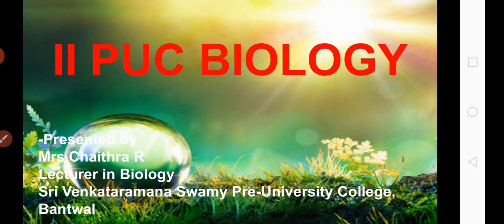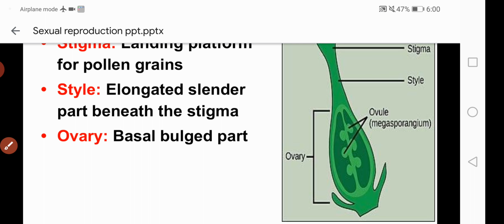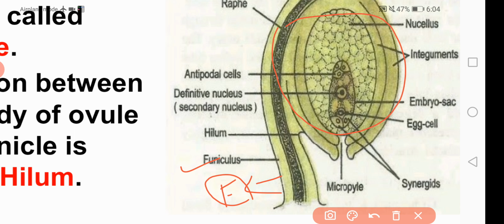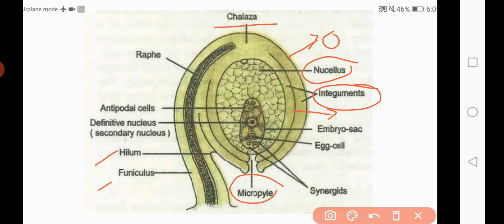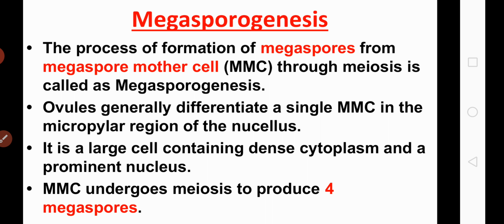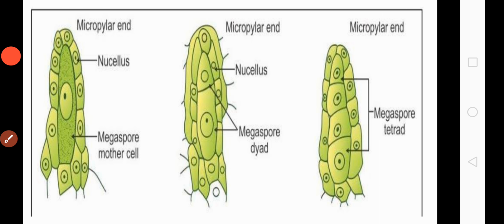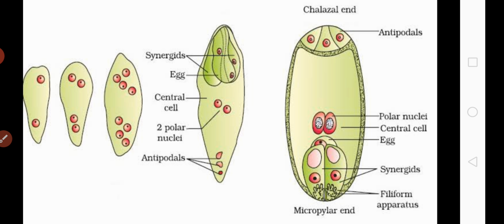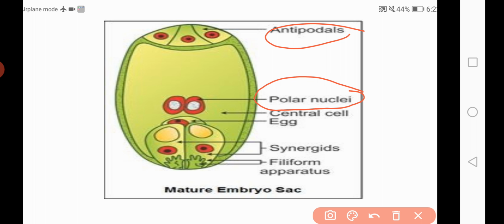II PUC BIOLOGY- CHAPTER 2: SEXUAL REPRODUCTION IN FLOWERING PLANTS (PART-1)- By Ms Chaithra R